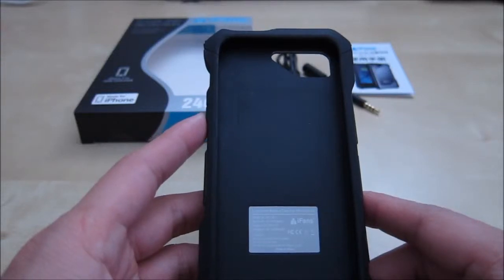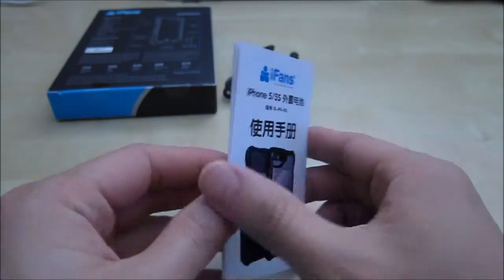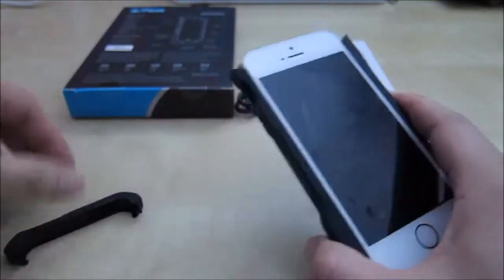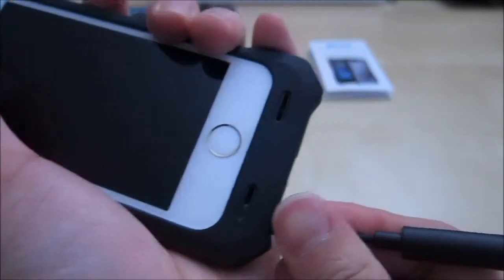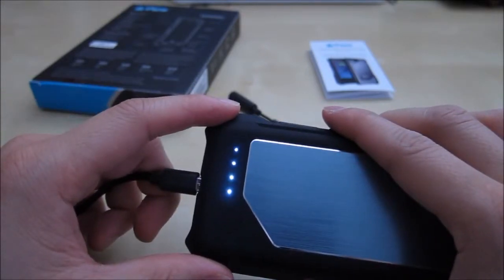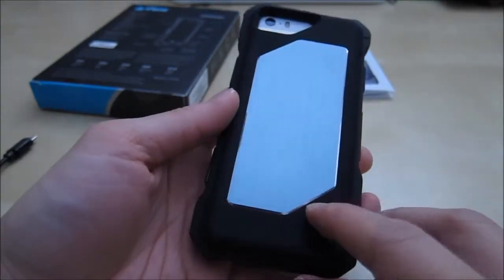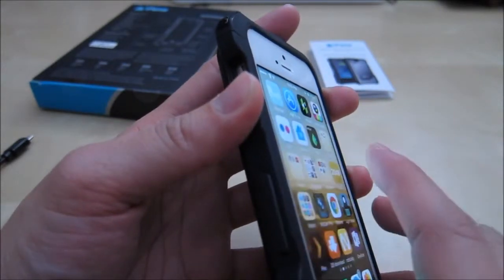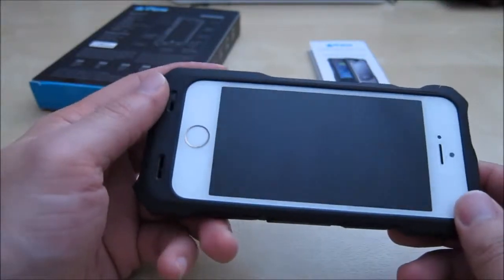iFan Iphone 5/5S Power Case Review